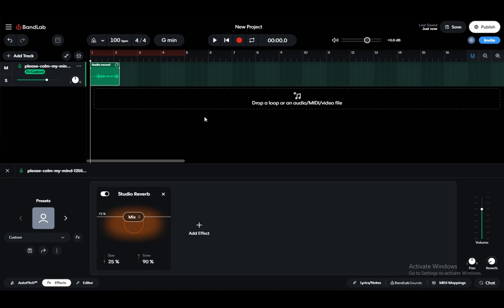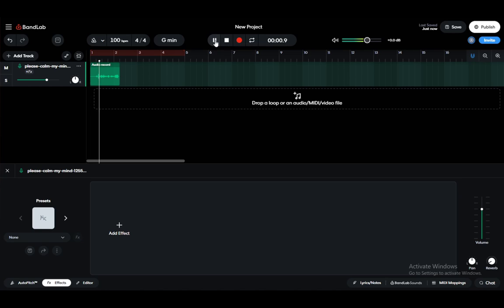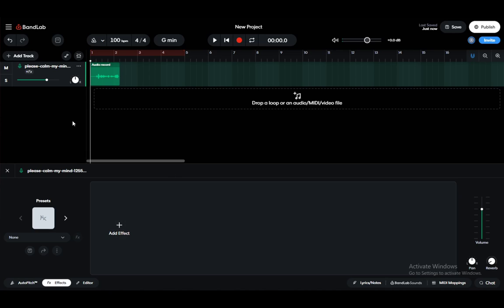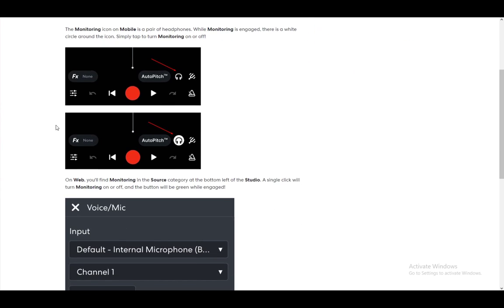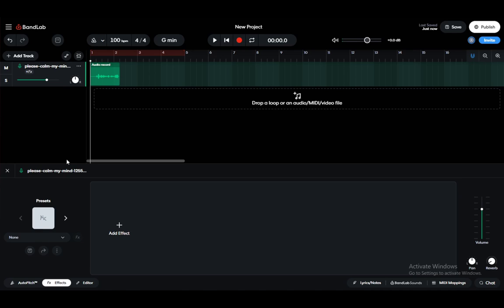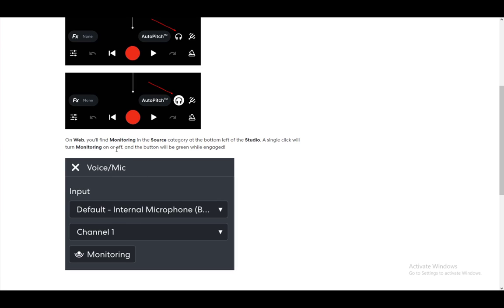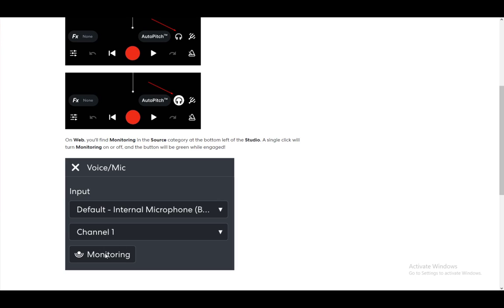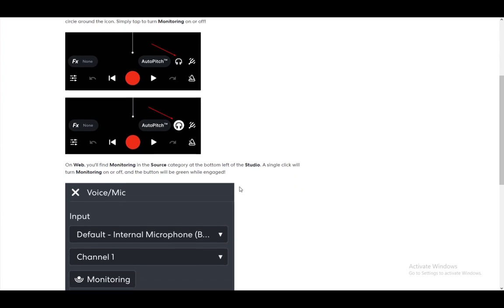How To Turn Off Echo On Bandlab Tutorial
Today we talk about turn off echo on bandlab,bandlab tutorial,how to use bandlab,bandlab app tutorial